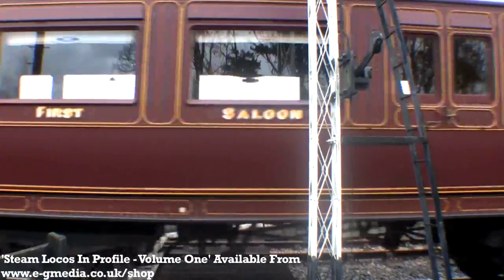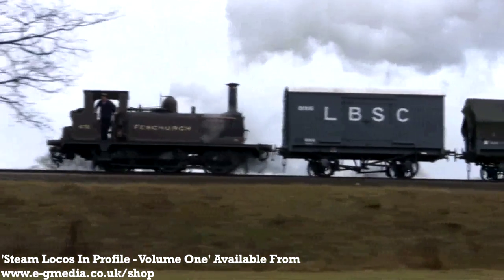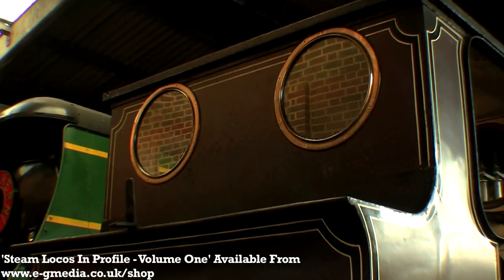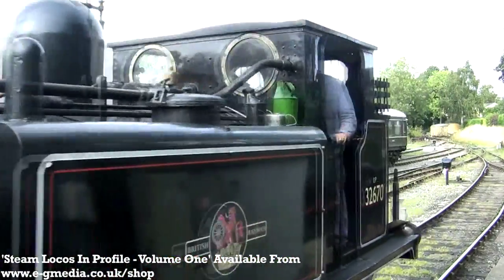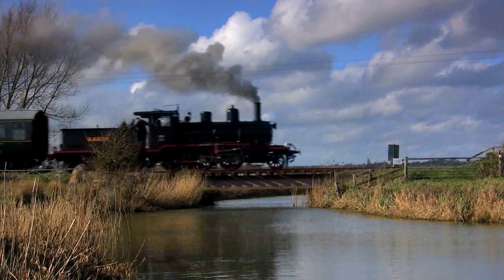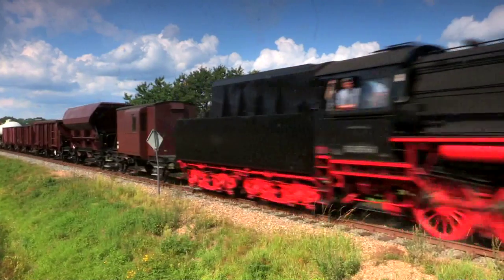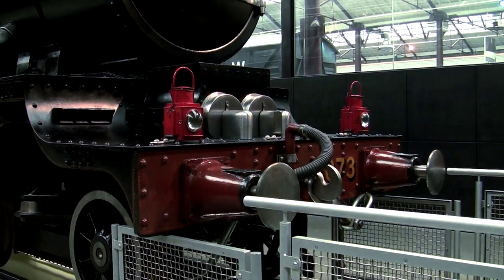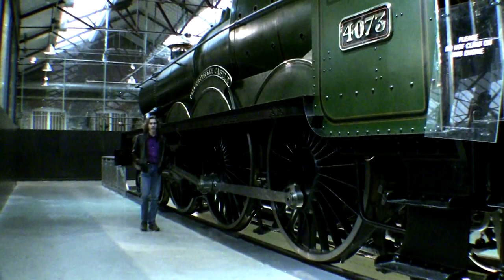Chris Eden-Green - 'Steam Loco's in Profile': Terrier Locomotives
Thanks to E-G Media for providing this fantastic video in collaboration for our RailfanFest 2021 event. Chris produces a great range of DVDs on steam locomotives and is well known on YouTube for his 'SLIP' videos and regular 'Gauge the Issue' episodes.